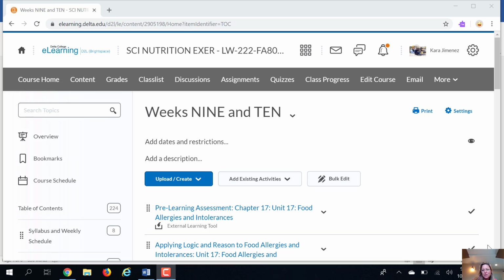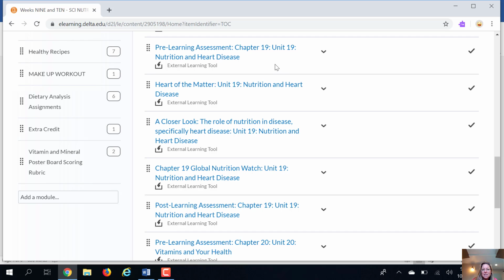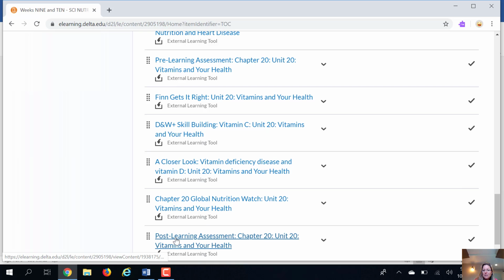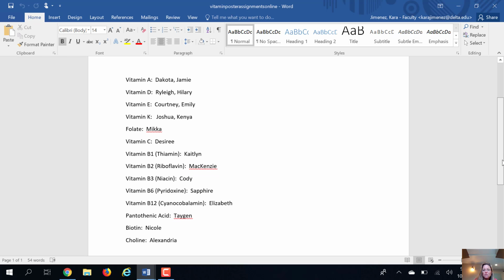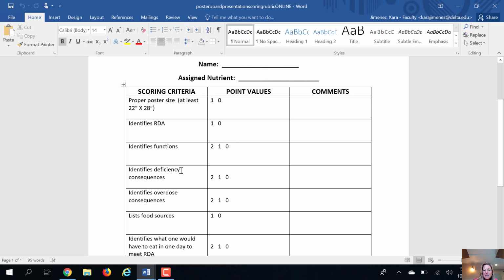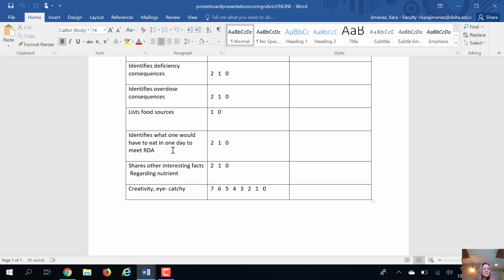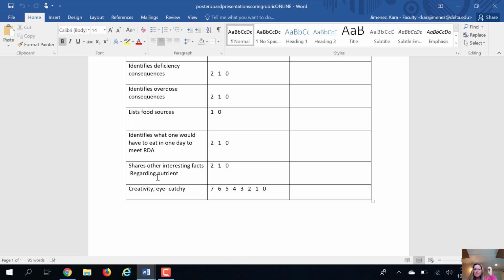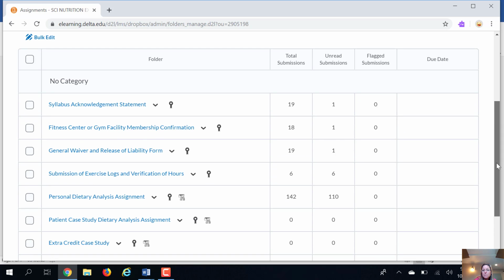LW 222 WEEK TEN Video Instructions